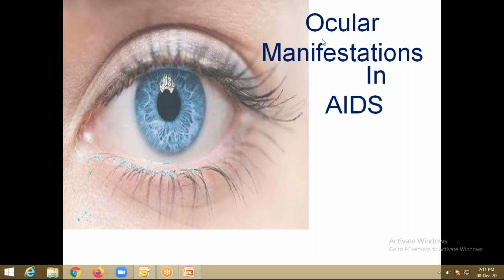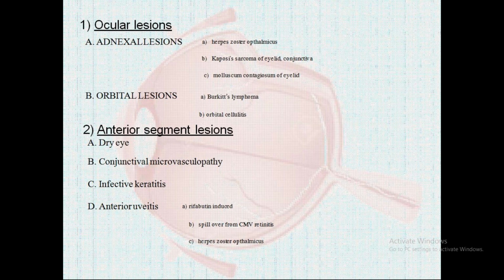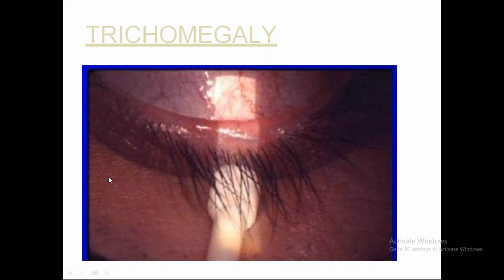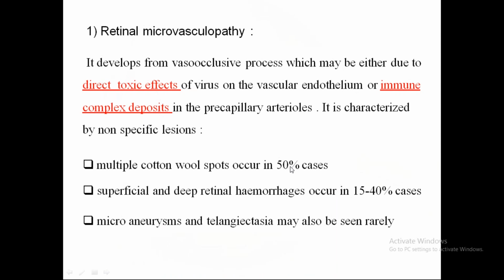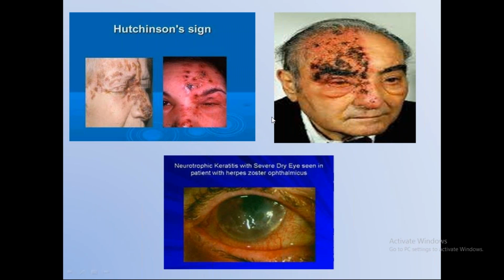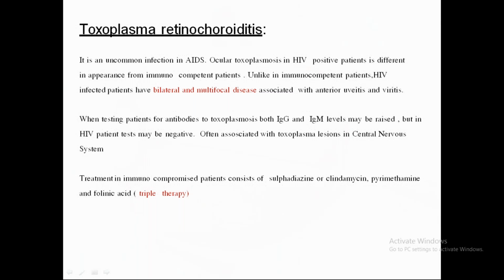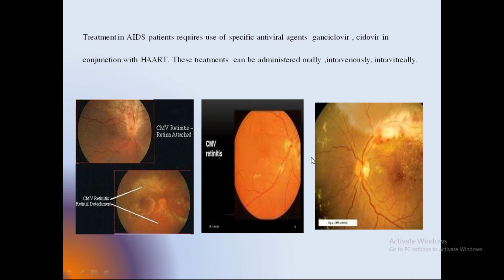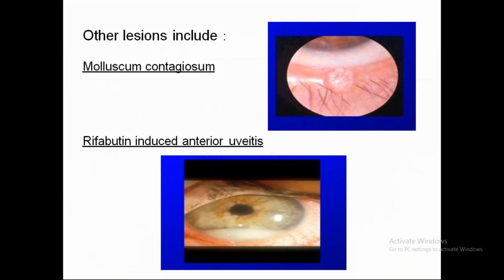A Class On Ocular Manifestations In AIDS By Dr Keerthi Dept Of Ophthalmology